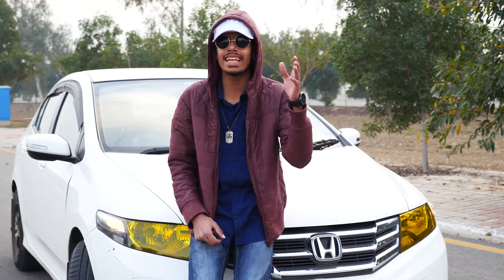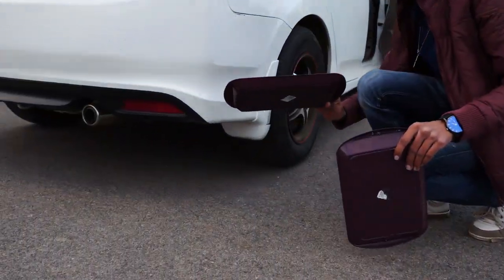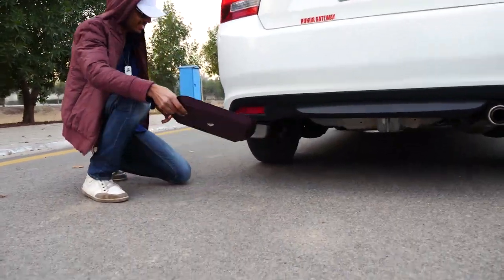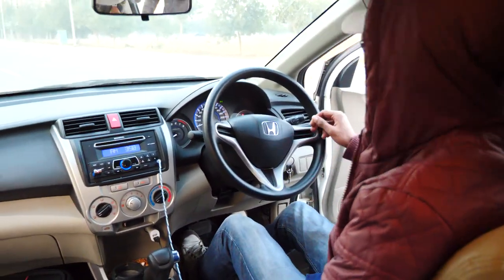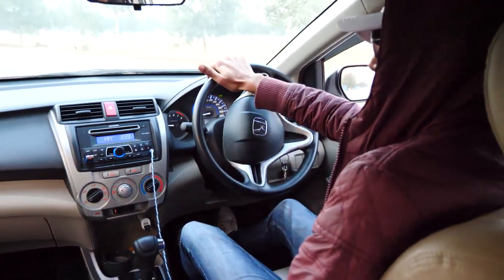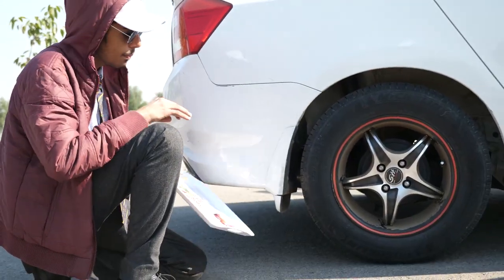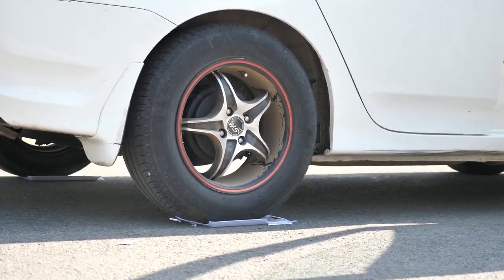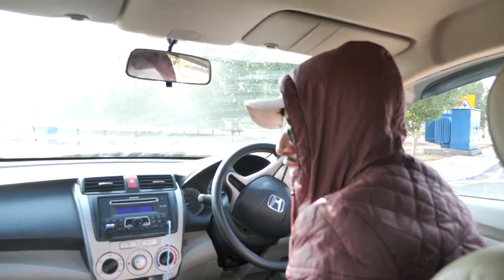How to DRIFT in an Automatic FWD Car(Tray Drifting)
Yo guys I'm back with another car video in which I will be teaching you how to easily drift in a FWD (Front Wheel Drive) car. Hope you like it!